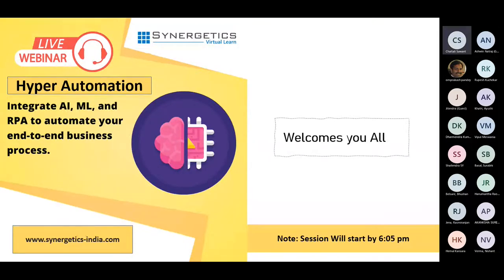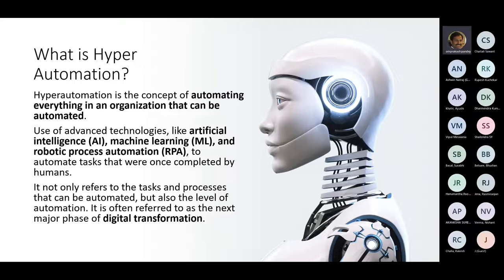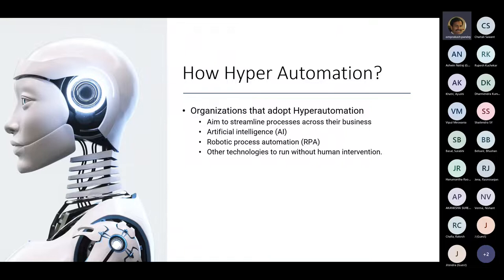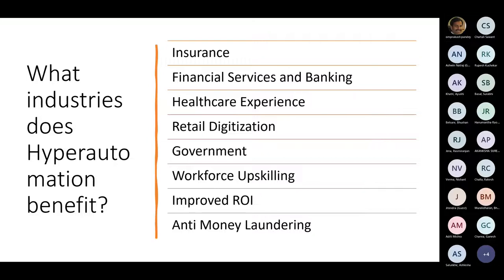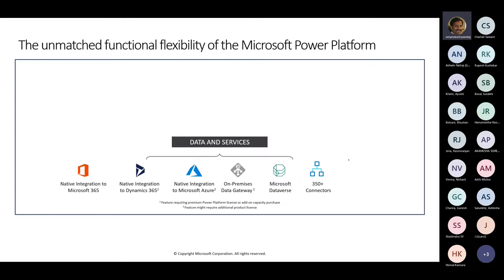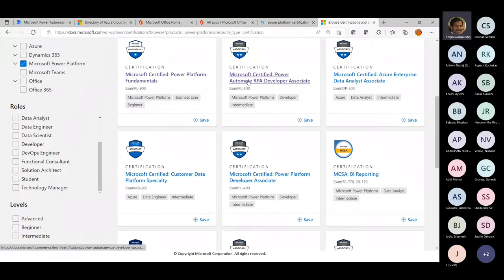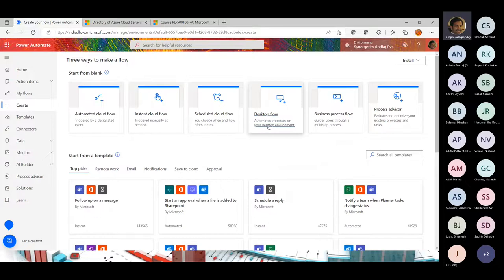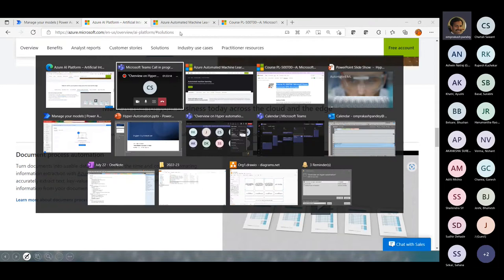"Overview on Hyper-automation"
Hyperautomation is a concept involving the use of an ecosystem of advanced automation technologies to augment enterprises' use of human intelligence. ... These advanced technologies include: robotic process automation (RPA) artificial intelligence (AI) machine learning.
With a range of tools like Robotic Process Automation (RPA), machine learning (ML), and artificial intelligence (AI), working in harmony to automate complex business processes
Hyperautomation is end-to-end automation accomplished by harnessing the power of multiple technologies.

Why Synergetics?